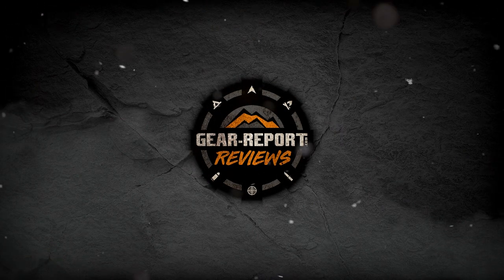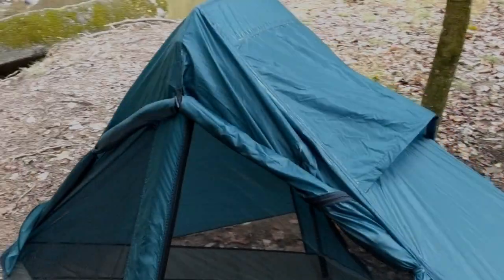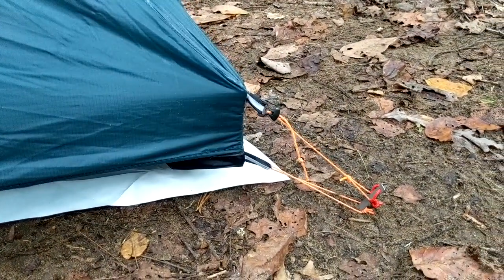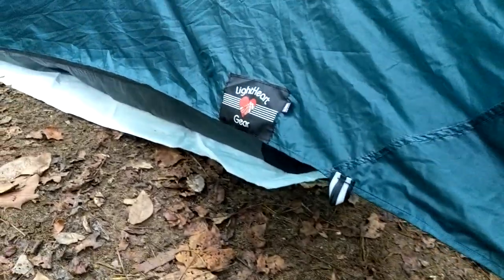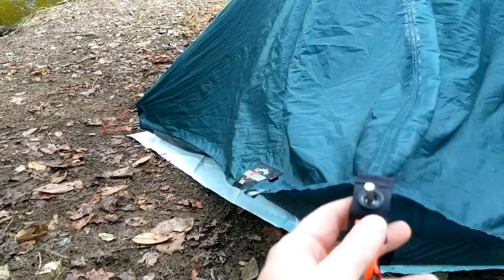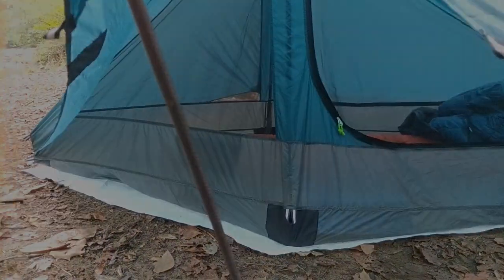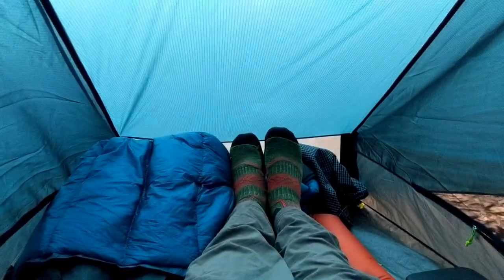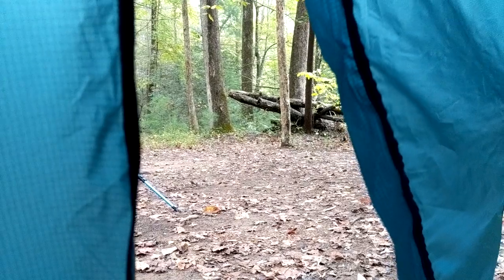Lightheart Gear FireFly tent Review with Awning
The setup and Takedown specific video: